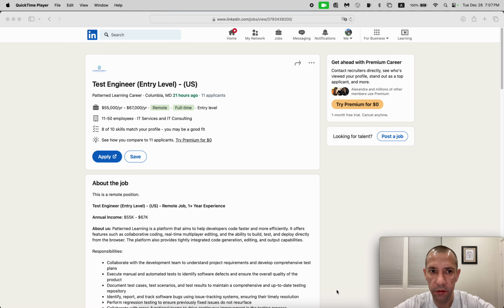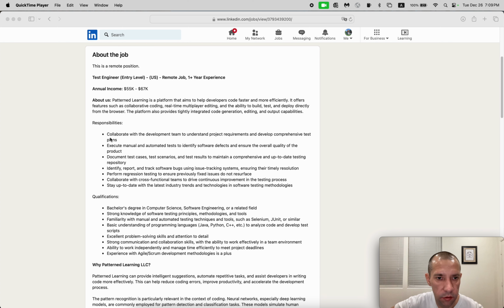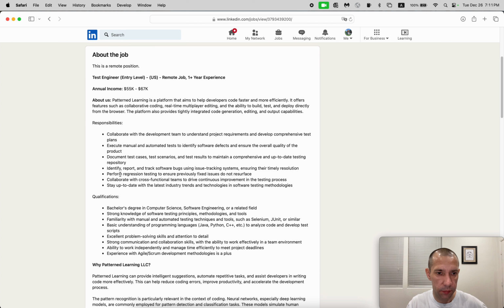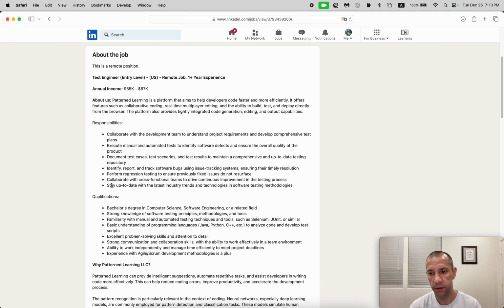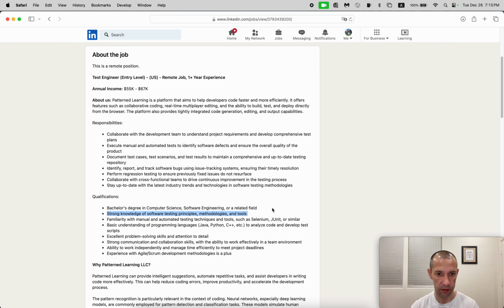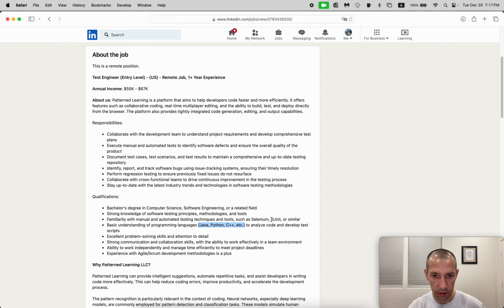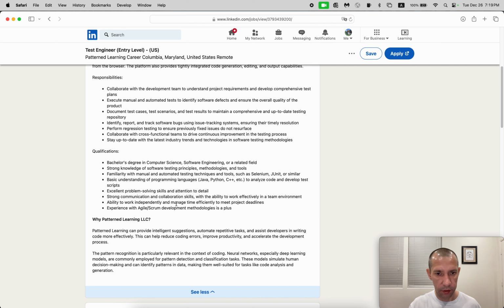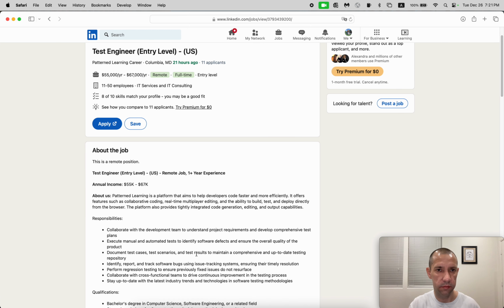QA Engineer Entry Level Position Overview - Remote, Full-time, $55K - $67K